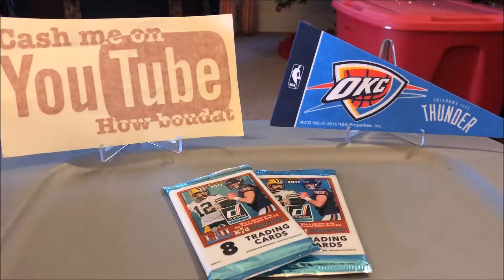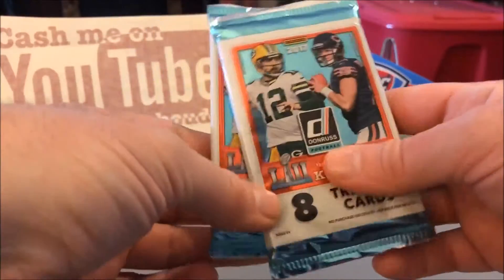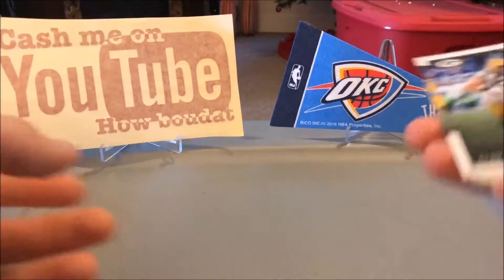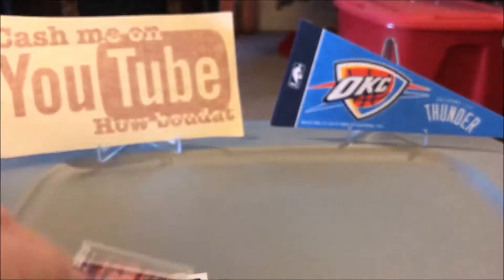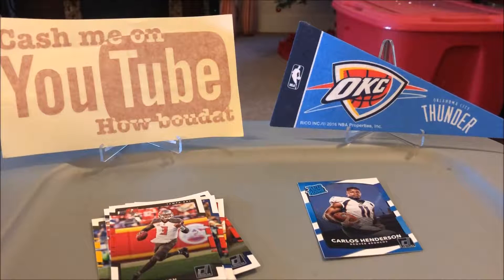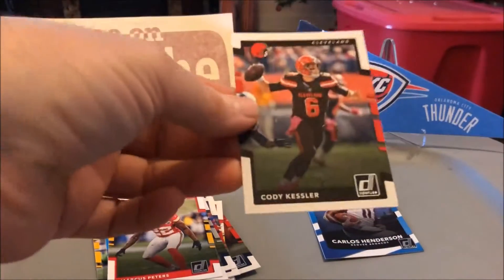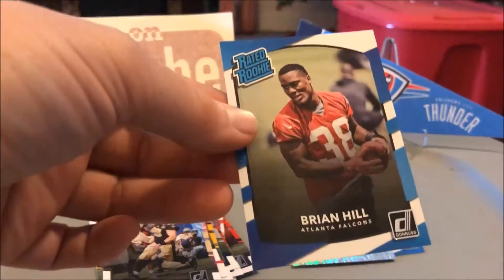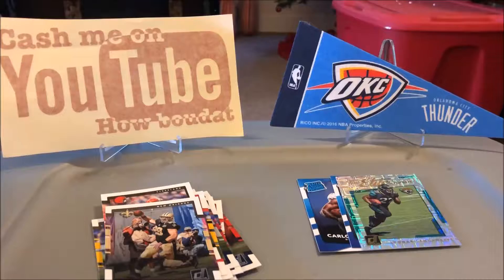2 packs of 2017 Donruss football